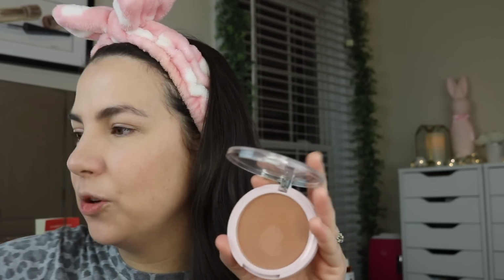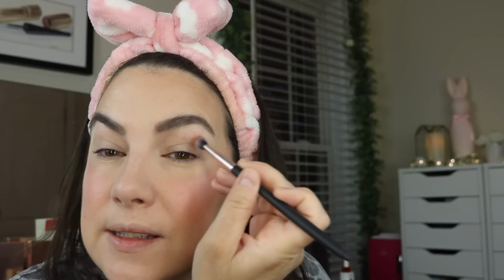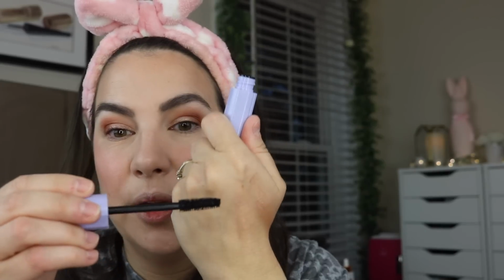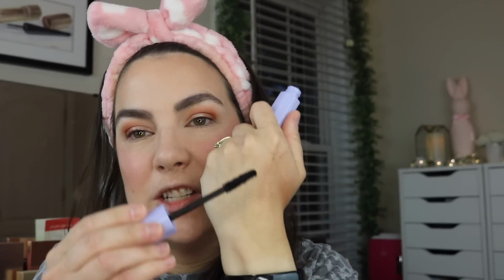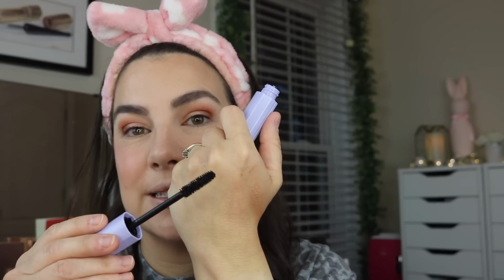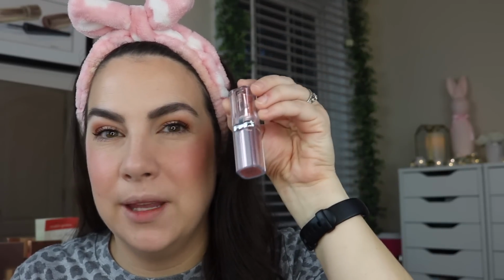FULL FACE OF LIGHTWEIGHT Drugstore Makeup!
Focusing on some lightweight, thin, summer-friendly textures for spring & summer makeup! And all my picks are drugstore :) NEW- 10 Best New Products AND- GRWM... simple with a pop!

PRODUCTS USED:

Hard Candy Sheer Envy Hydrating Primer- 12 Hr. Grip
L.A. Colors Eyeshadow Duo- Brown (Dollar Tree)

Profound Thought:
"Success is blocked by concentrating on it and planning for it... Success is shy - it won't come out while you're watching."
-Tennessee Williams

Random Thought:
Big into sweet pickles for a snack. I remember mom always having them around when I was a kid. What do you prefer- dill or sweet?